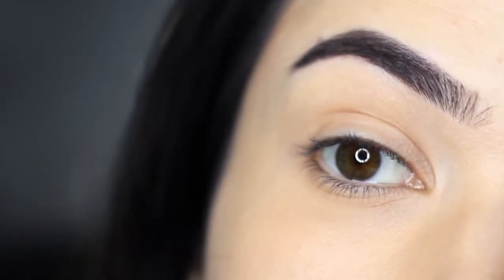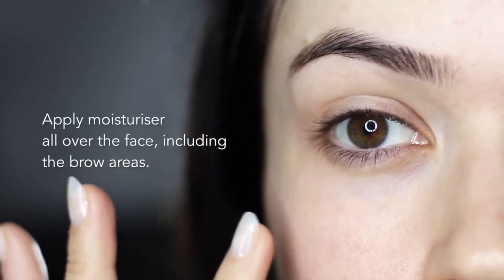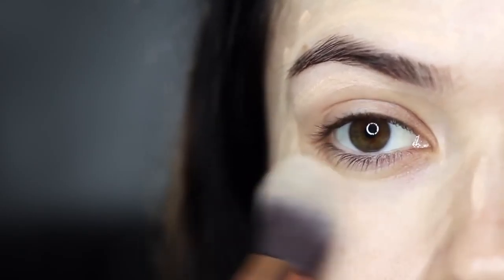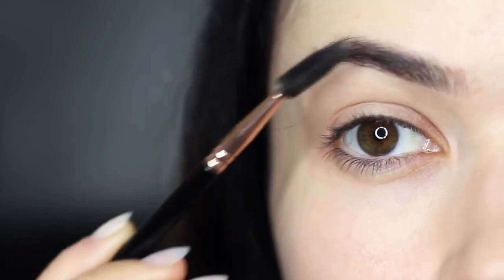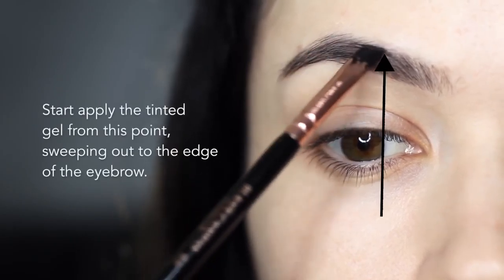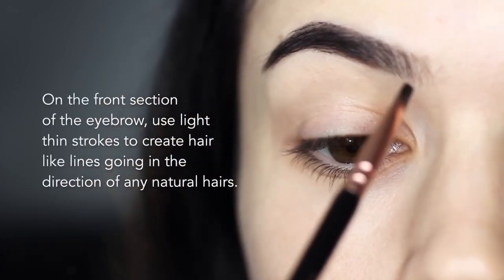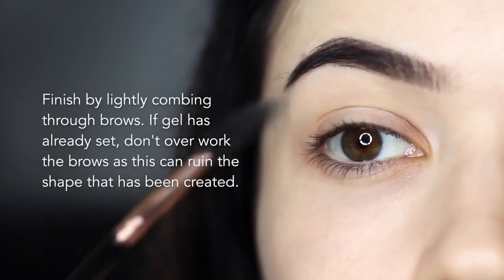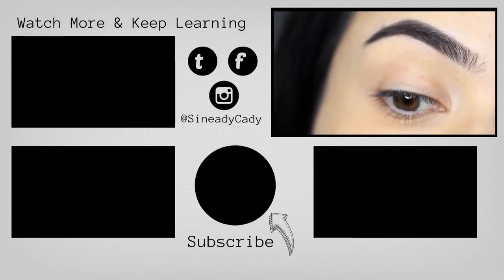I Tried Eyebrow Makeup For The First Time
Join me on my journey as I try eyebrow makeup for the first time! In this video, I share my personal experience diving into the world of brow products, perfect for beginners looking to enhance their features. I’ll walk you through a simple beginners eyebrow makeup tutorial, showcasing the various eyebrow products I used to lift my brows and boost my makeup confidence. Whether you're a makeup novice or just curious about eyebrow techniques, this video is packed with tips and tricks to help you get started. Don't miss out on seeing how I transformed my brows and discovered the power of a polished look! Tune in and let’s explore the art of eyebrow makeup together!